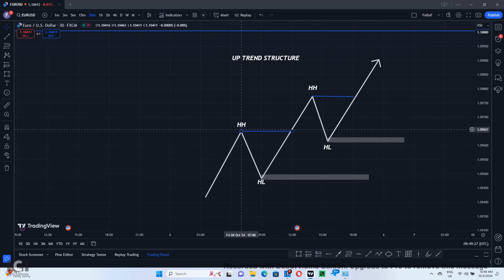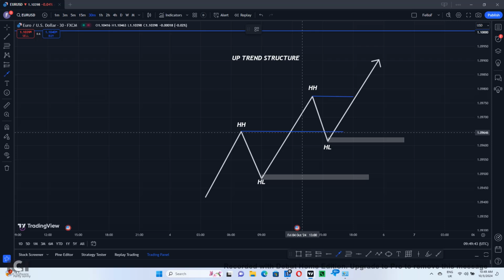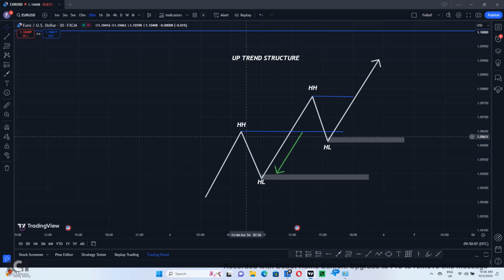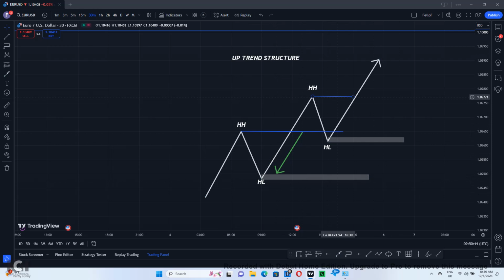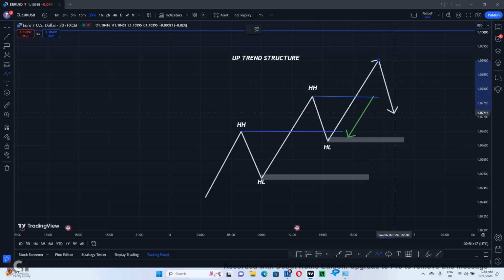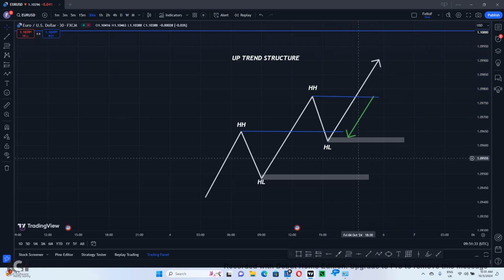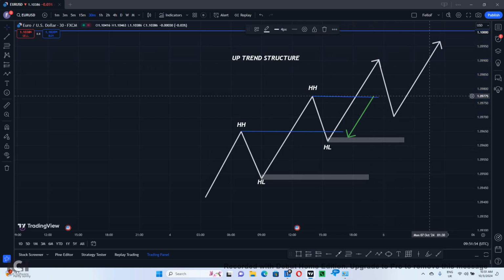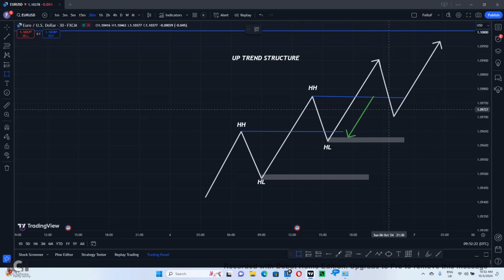Simple uptrend for beginners